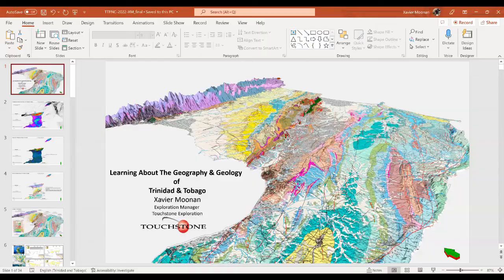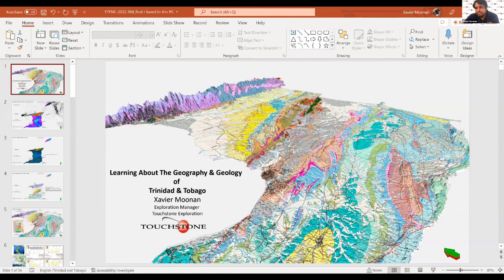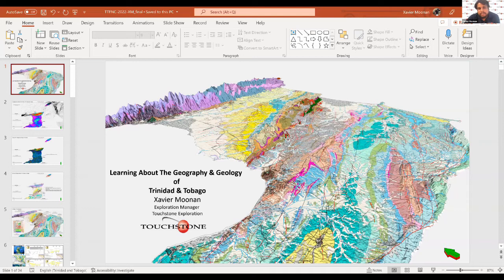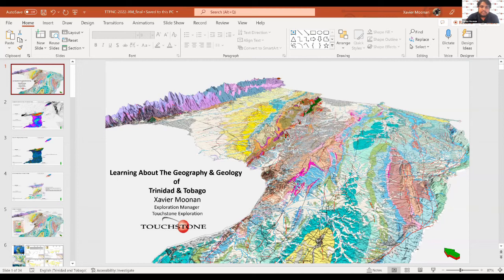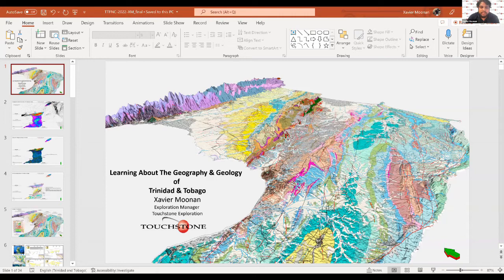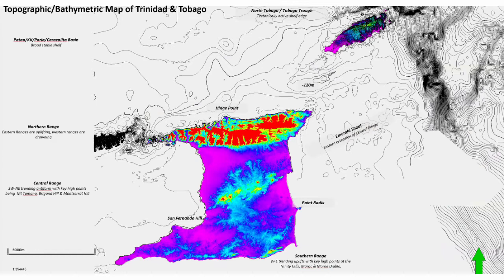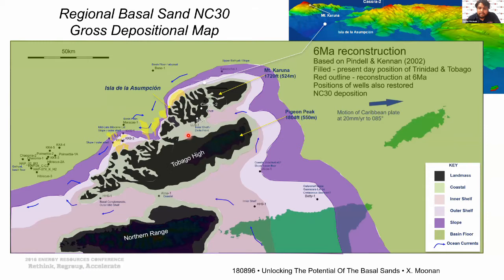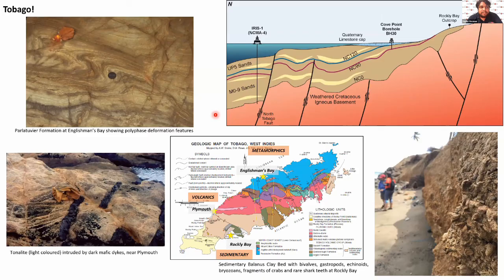Learning about the Geography and Geology of Trinidad and Tobago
Lecture #2 of a series of 9 planned presentations for the 2022 lecture series which is based on the theme "An introduction to the Natural History of Trinidad and Tobago".

Presentation by Xavier Moonan
Exploration Manager
Touchstone Exploration
12 May 2022